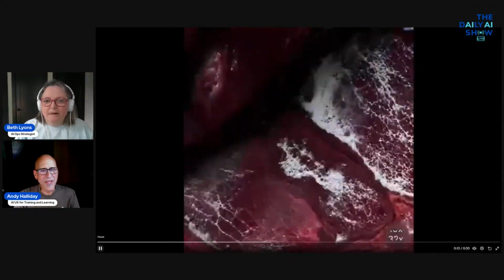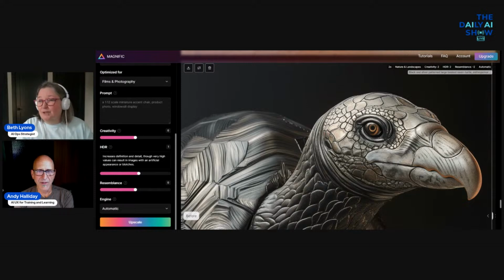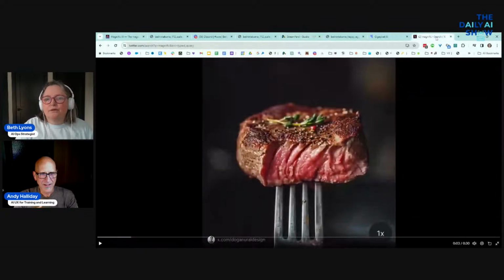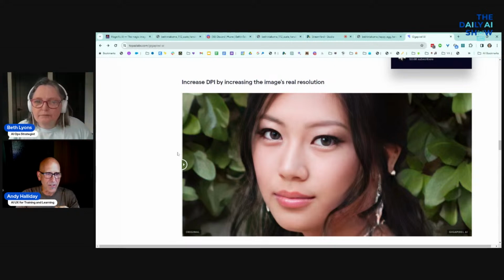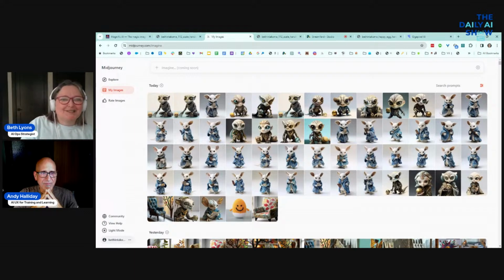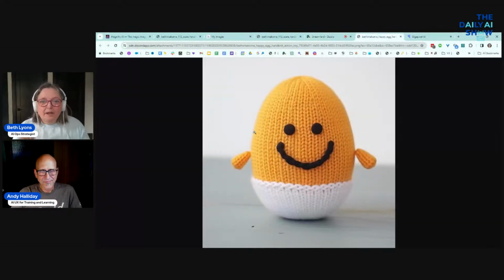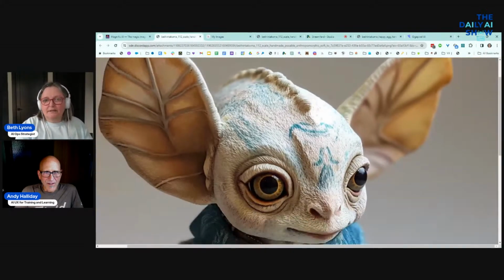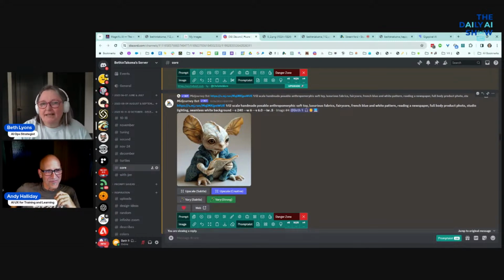Our Review of Popular Image Upscalers